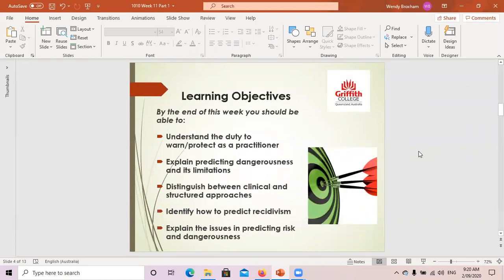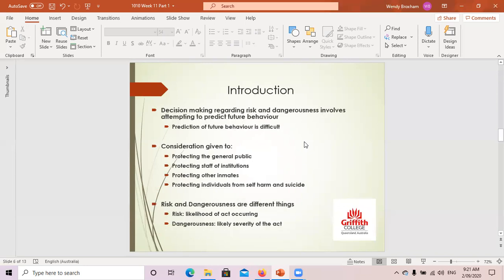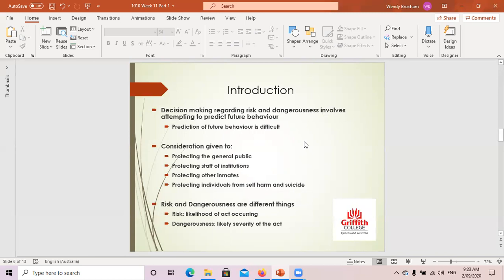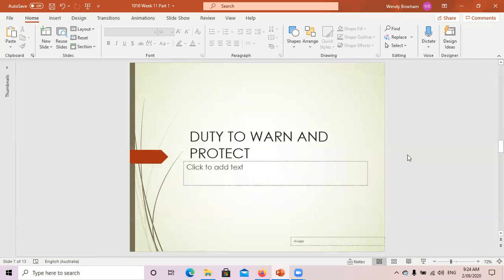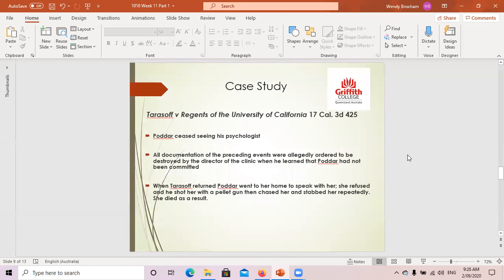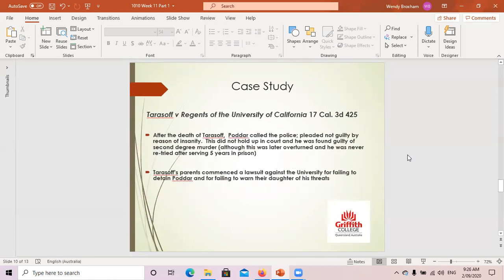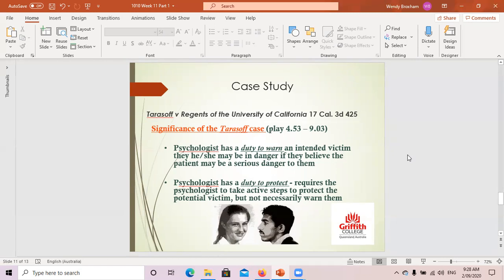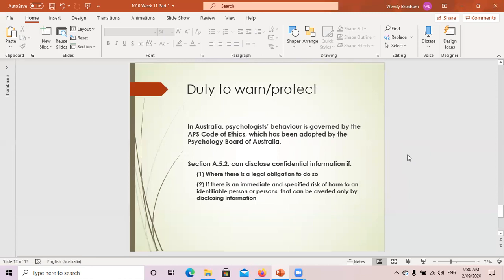1010 Week 11 Part 1